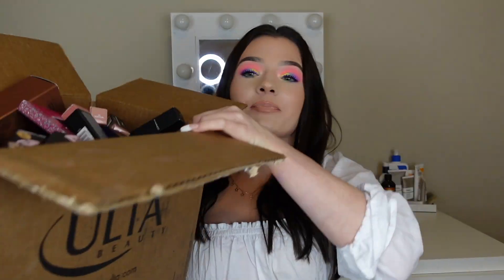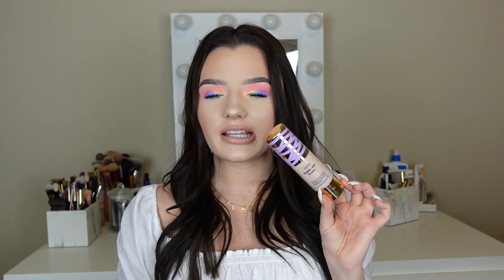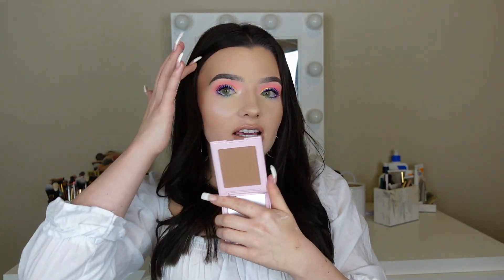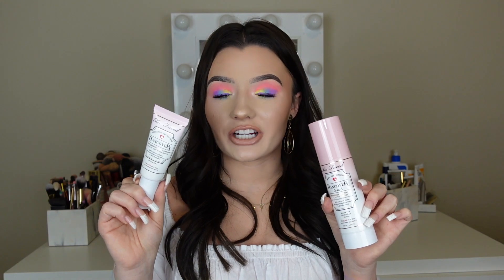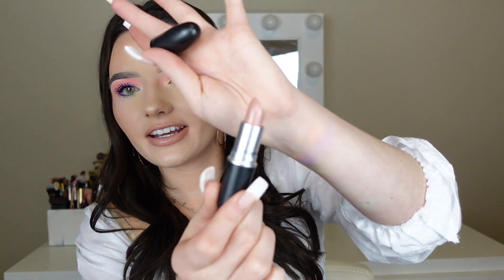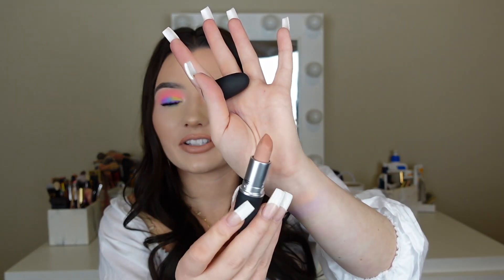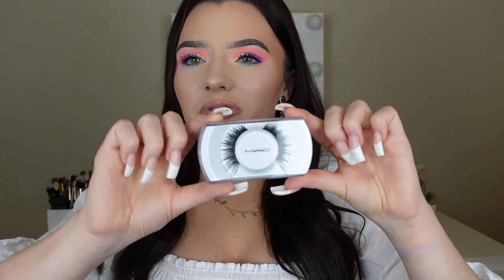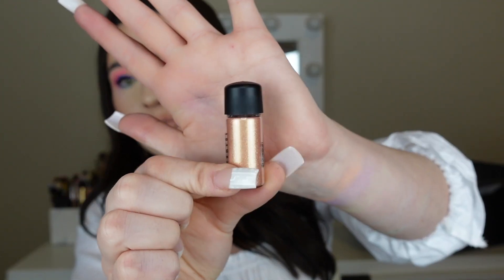HUGE BLACK FRIDAY ULTA HAUL + MAC COSMETICS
Fair warning I do say I am very excited to use multiple of these products throughout the video! This is a collective haul with multiple orders throughout the week of Black Friday deals.

Products Mentioned:
nyx diamond and ice liner vault
Kylie cosmetics translucent powder
KVD beauty true portrait
Lancome teint idole ultra wear foundation
Tarte face tape foundation
Kyle highlighter in ice me out
Kyle highlighter in princess please
Kylie blush in pink power
Kylie blush in we are going shopping
Kylie bronzer in toasty
Kylie lipstick in creme brule
Kylie lipstick in butterscotch
Kylie lipstick boss
Kylie concealer
too faced hangover rx primer and setting spray
makeup eraser
Laura mercier translucent powder
it cosmetics brush in 114
lancome la vest belle perfume
Mac mineralized skin finish in give me sun
Mac hilighting powder in soft and gentle
urban decay concealer
Mac mineralize blush in happy go rosey
Mac powder blush in desert rose
Mac powder blush in peachy keen
Mac fix plus
Mac Pro longer wear concealer
Mac lipstick in bossom friend
Mac lipstick in my tweedy
Mac lipstick in reverence
Mac lipstick in influentially it
Mac lipstick mandarin o
Mac 70 lashes
Mac fix plus and mocha lipstick
Mac bronzer fix plus
Mac pigment in vanilla
Mac pigment in melon
Mac blush in mocha
Mac blush in swiss chocolate
Mac blush in sketch
Mac blush in burnt pepper
Mac blush in frankly scarlet
Mac blush in coppertone